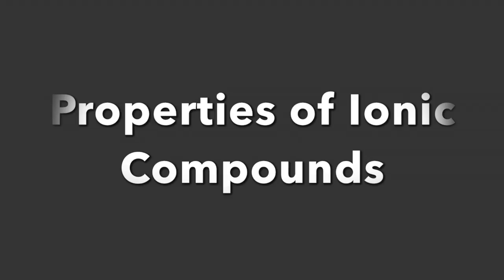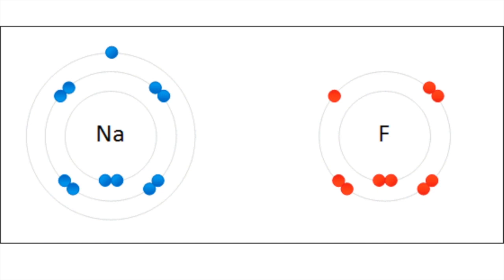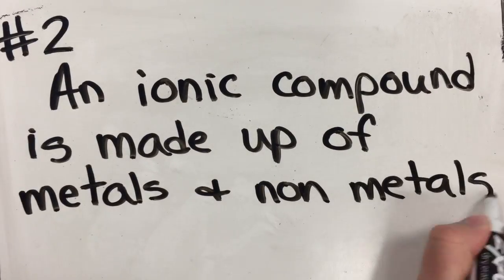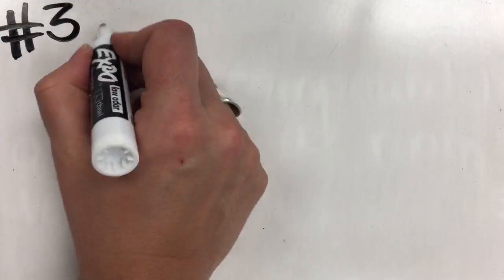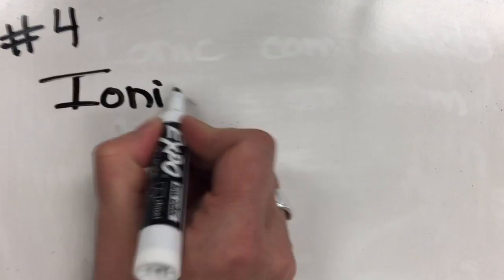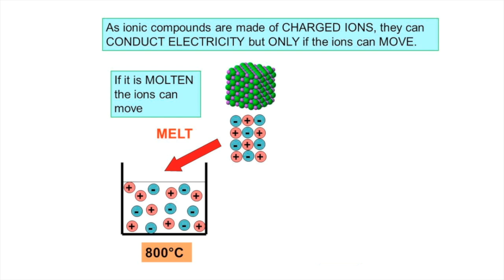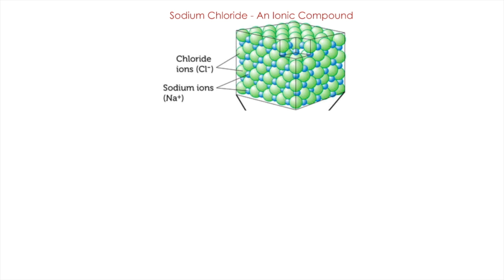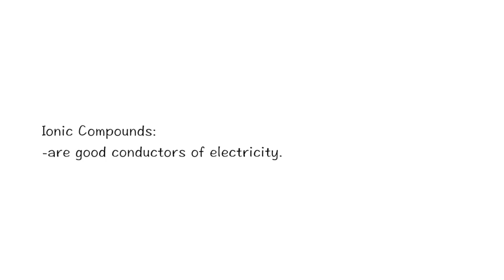Properties of Ionic Compounds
Quick Review of 5 properties of Ionic Compounds with examples.

References

McGee, Leslie. “Ionic, Covalent and Metallic Structures.” SlidePlayer, 24 Aug. 2017,